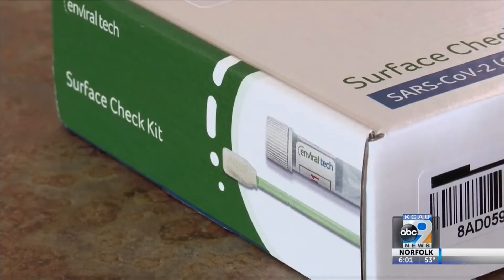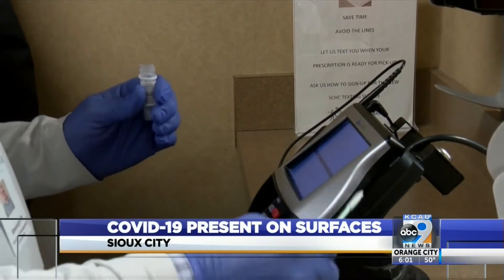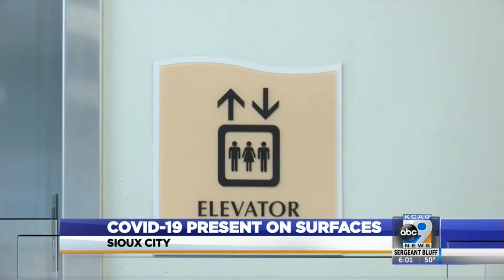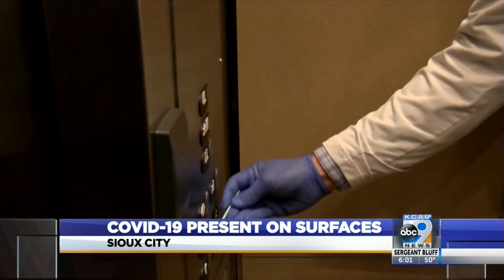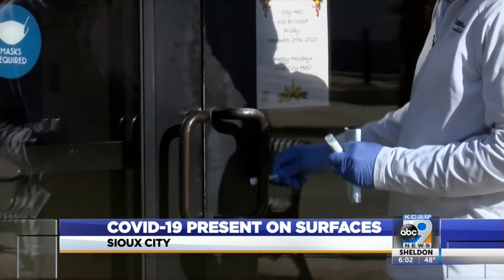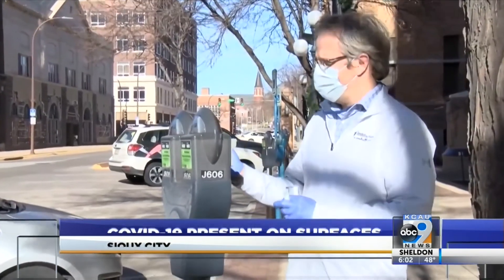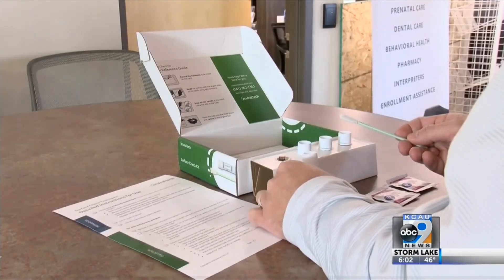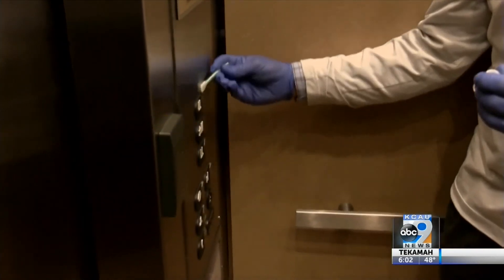COVID-19 Present on Surfaces